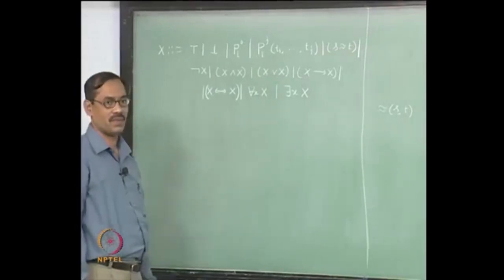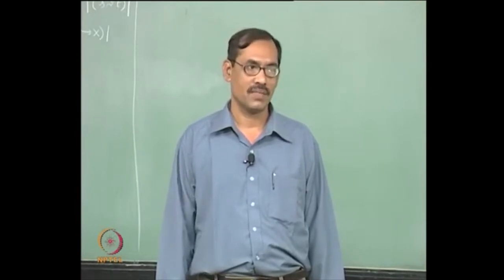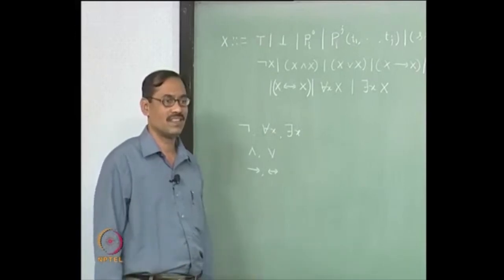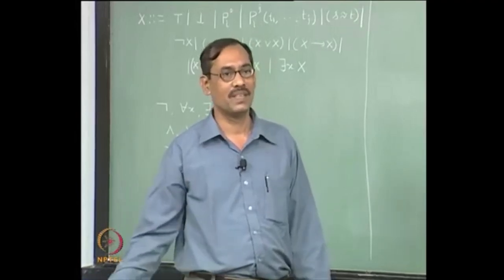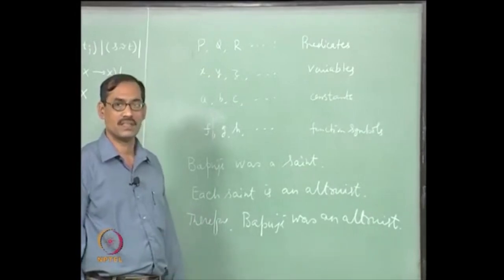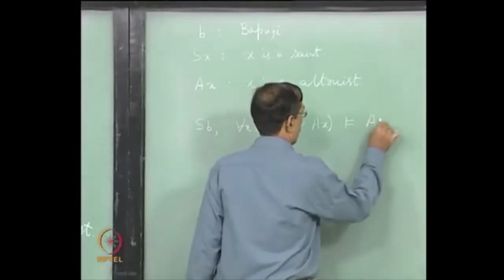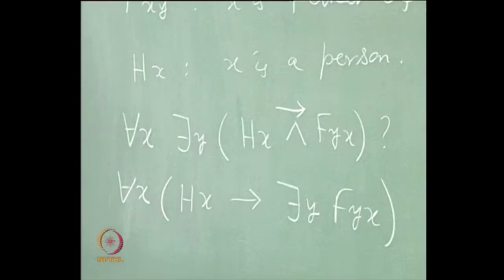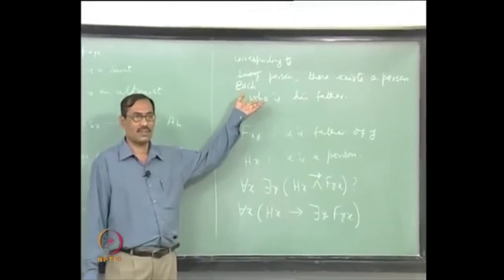Symbolization & Scope of Quantifiers